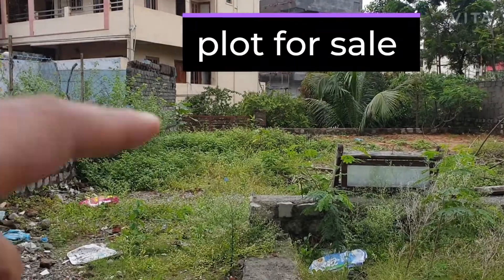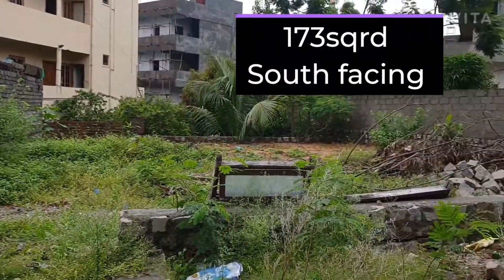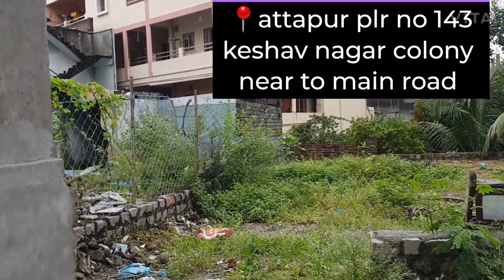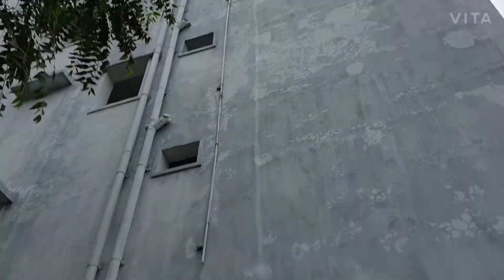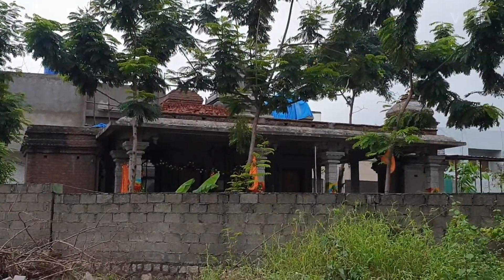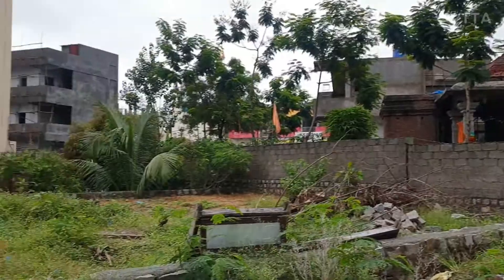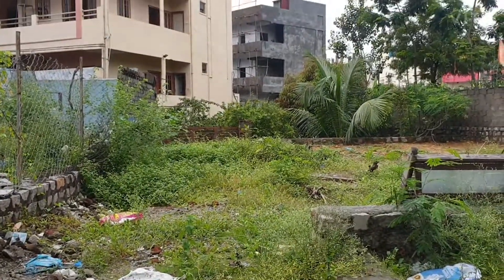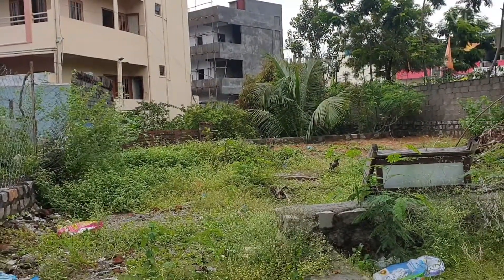plot for sale in attapur plr no 143./ 173sqrd south facing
PLOT FOR SALE
173 sqrd south facing
GHMC APPROVED.

📍attapur plr no 143
keshav nagar colony
near ghansham super market

price. 1cr 20lakh negotiable

Rj.propertys hyd
buyer can contact